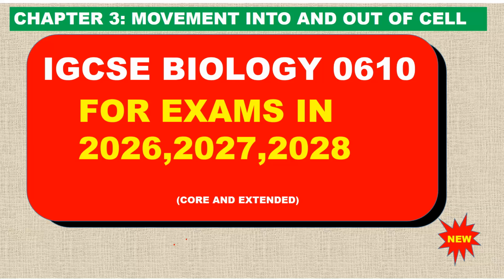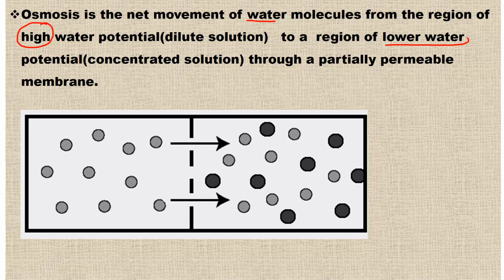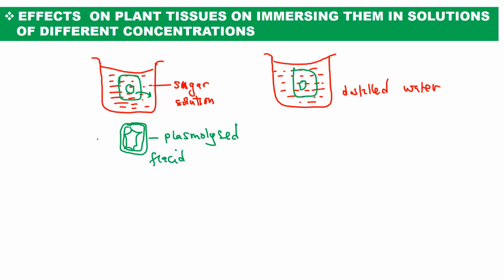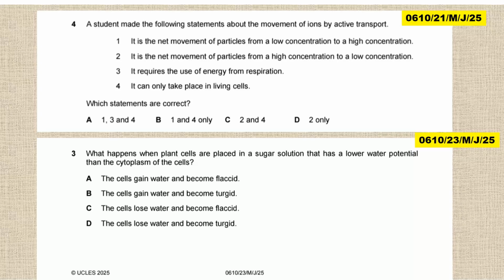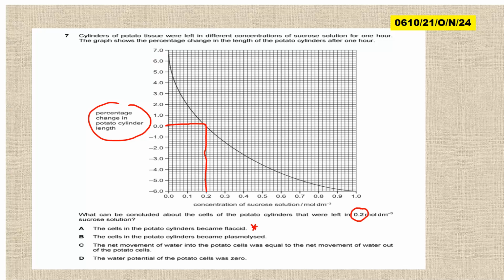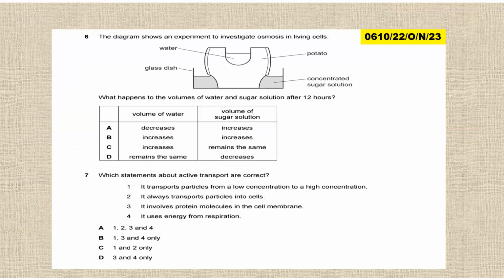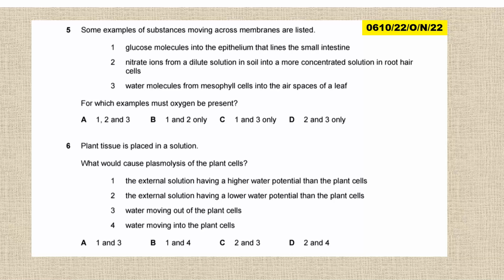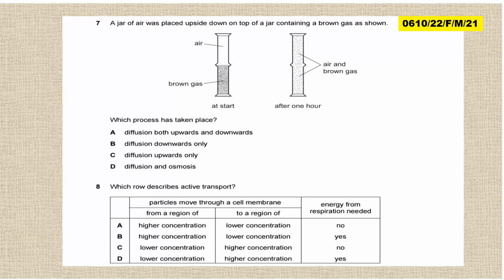IGCSE BIOLOGY 0610 CHAPTER 3 : MOVEMENT INTO AND OUT OF THE CELL FULL TOPIC AND EXAM QUESTIONS.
This is the full coverage of chapter 3 movement into and outside the cell.